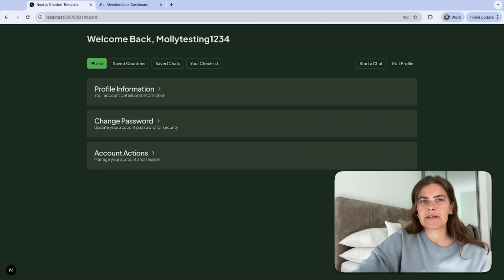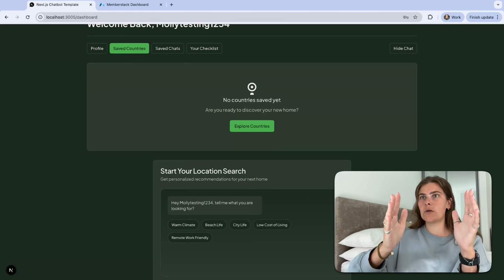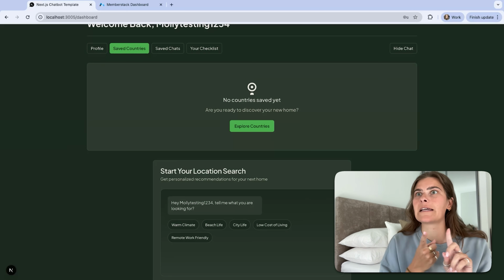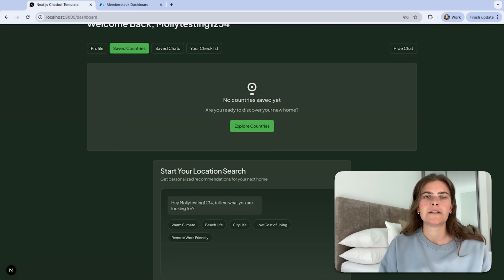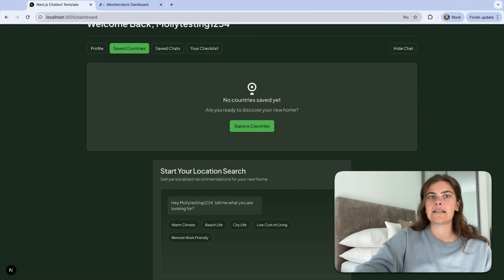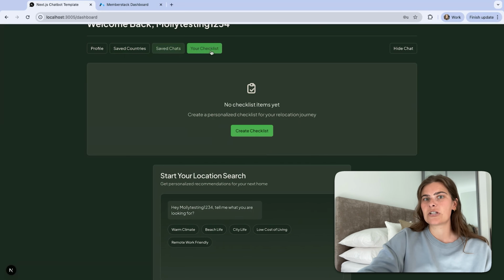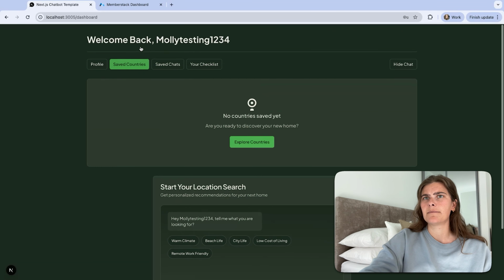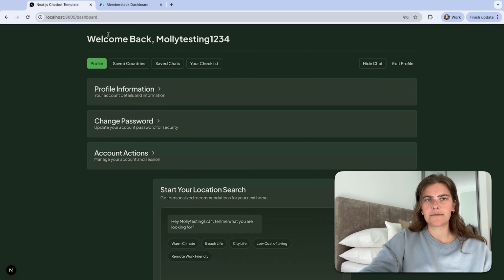I'm Building an Web App to Find the Perfect Country to Live In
Discover how to build a powerful web application from scratch designed to help you and your partner decide on the perfect country to live in. This video walks through the initial stages of creating a dynamic site that simplifies the complex process of relocating. Follow along to see how a programmatic SEO directory, an integrated chatbot, and custom design come together to solve a common problem.

Timestamps
00:00 - Introducing the "Where to Live" Project
00:30 - Building a Programmatic SEO Country Directory
00:51 - Integrating a Chatbot and Pop-up Modals
01:10 - Designing a Custom Color Scheme and UI
02:59 - Setting Up User Authentication and Profiles
03:10 - Creating a Relocation Chat Experience
03:45 - Saving Countries and Checklists
04:03 - Reviewing the Project's Progress

This video provides a behind-the-scenes look at the development of a unique web application aimed at solving the endless "where should we live?" debate. Follow along as we explore the creation of a programmatic SEO directory with custom pages for every country, a smart chatbot designed to act as a personal relocation agent, and a user-friendly interface for saving and comparing options. See how features like user authentication, saved country lists, and dynamic filters for safety, cost of living, and weather are planned and implemented. If you're interested in web development, programmatic SEO, or are looking for a better way to plan your own relocation, this video is for you.